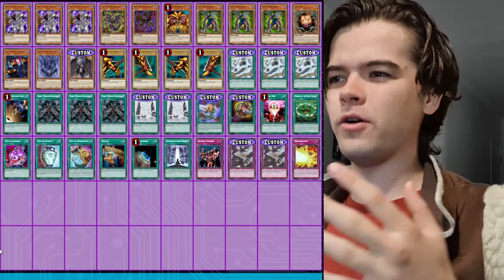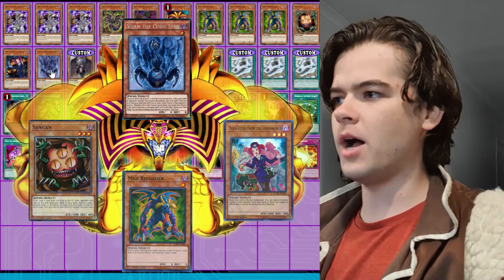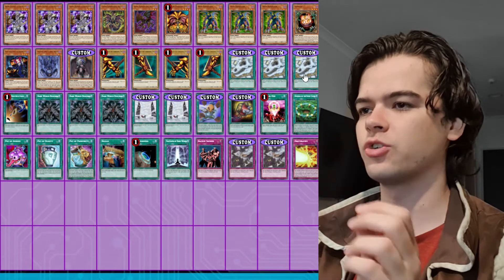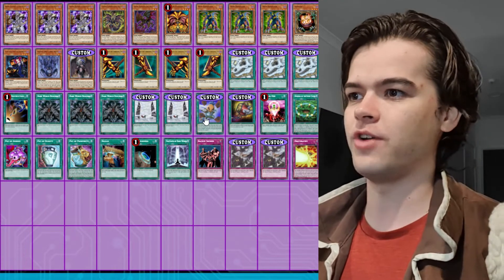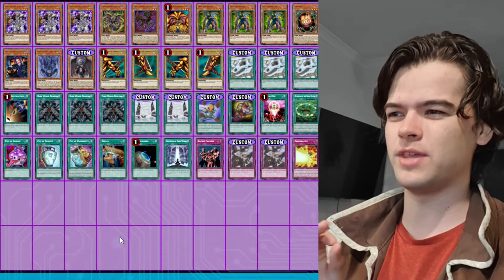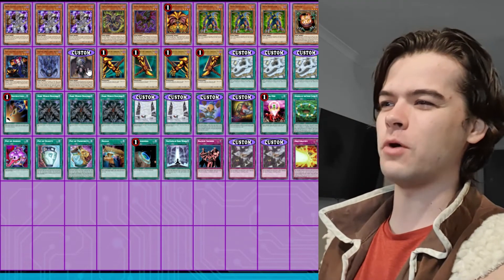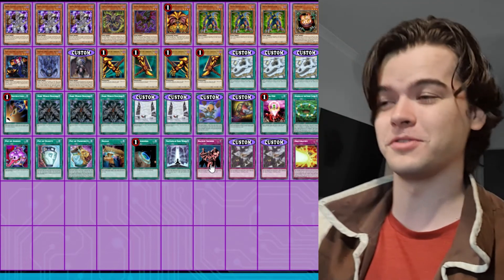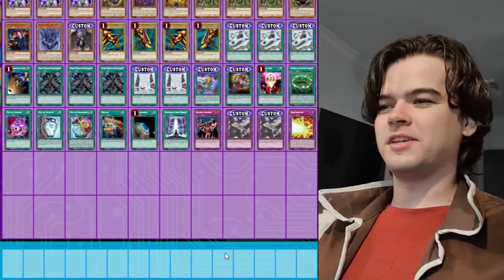Yubel Exodia Deck Profile | Yu-Gi-Oh! Thorns of Love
In this series I'm creating upgraded versions of all of Yubel's anime decks starting with Dark Reloader, Yubel's Exodia deck which she used while possessing Martin! In this video I'll be going over the deck and the choices I made while creating it. Be sure to check out the previous video in which I showed off this deck and let's get Satisfied!

---END SCREEN STUFF---
Music: Main Characters Medley (2019) from Yu-Gi-Oh! | Piano Cover (Synthesia)